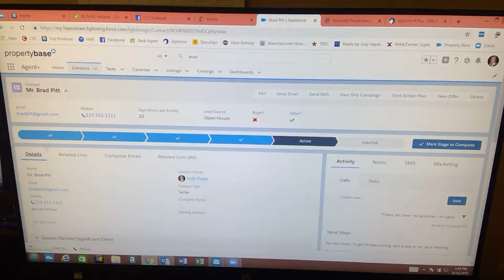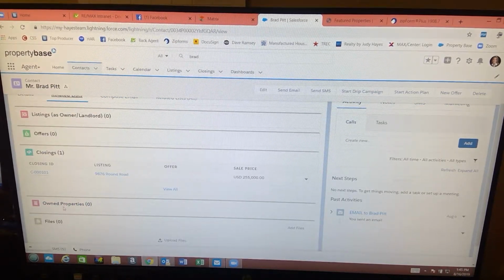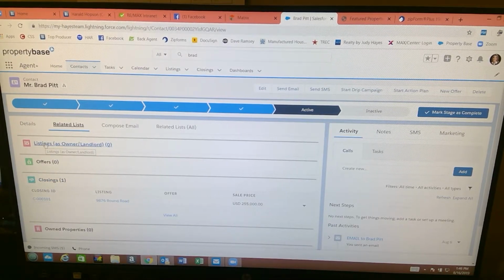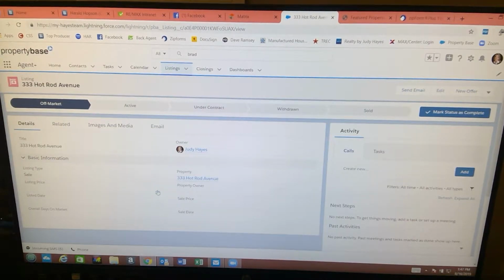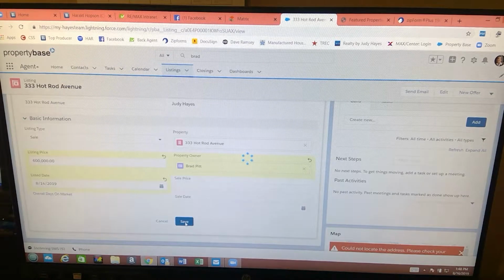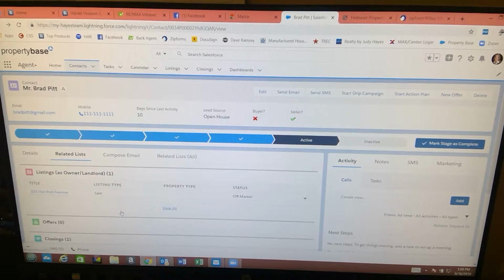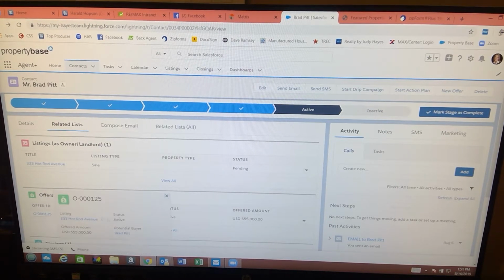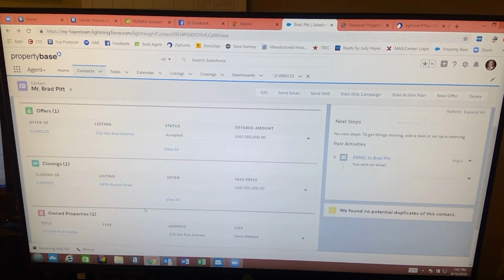Video #4 How to add a Listing and accept an offer on your listing